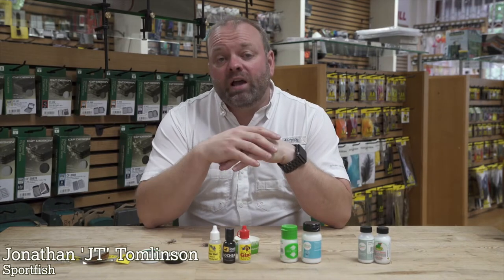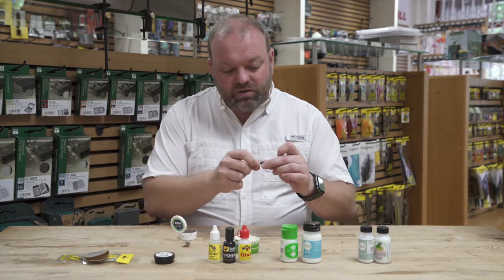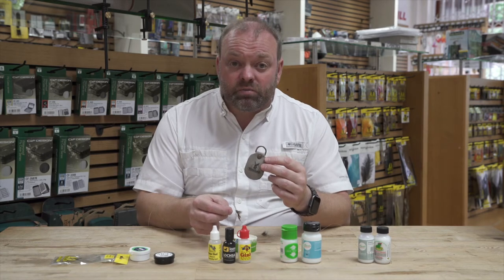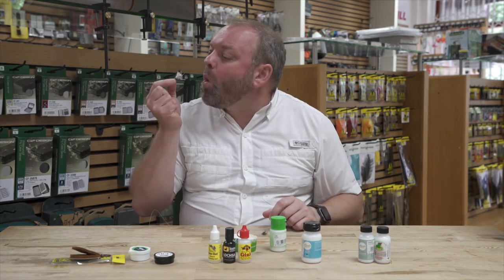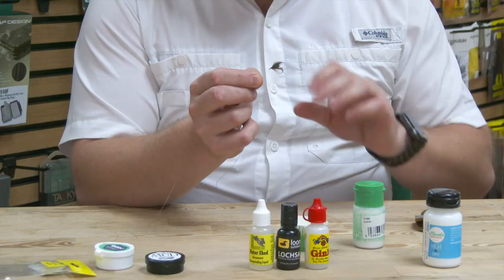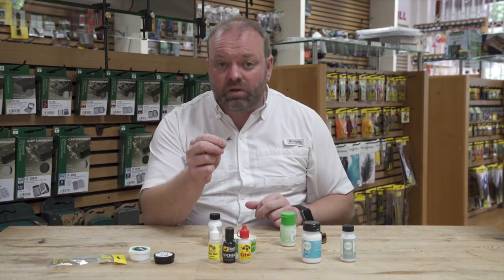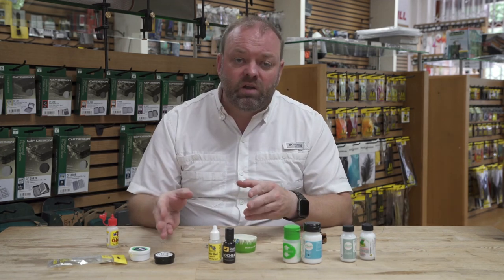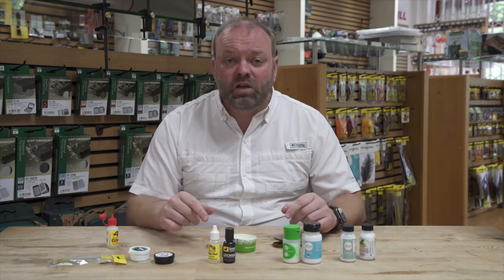Dry Fly Preparation and Care Guide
Lots of anglers are easily confused about how to look after their dry flies. In this video JT breaks it down showing all the components you could need, how to use them and on what materials each one works best.

From gels to powders, preparatory mixes and desiccants this video explains it all. We hope his will help to improve your presentation, raise a more fish and hopefully put a few more trout in your net!